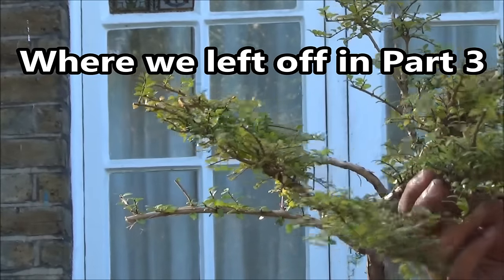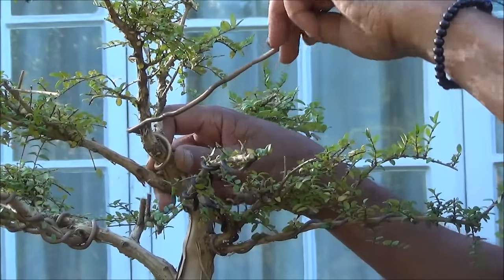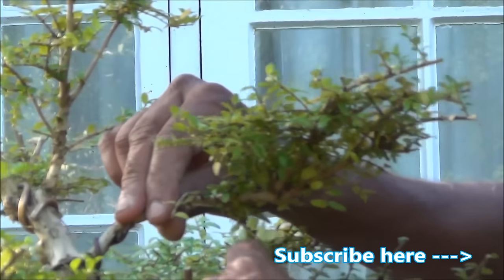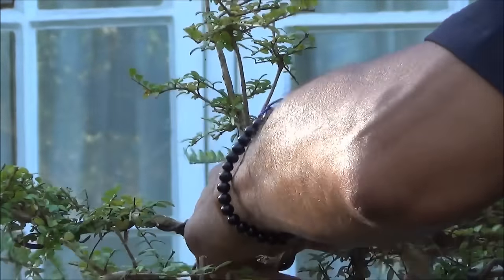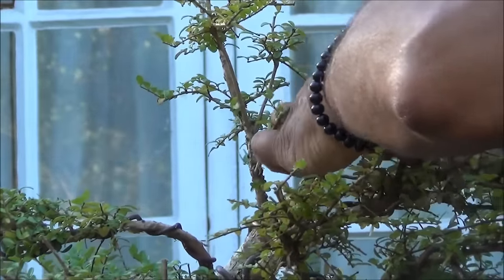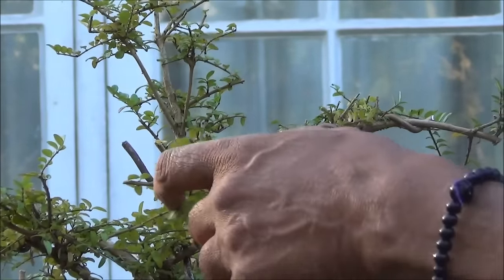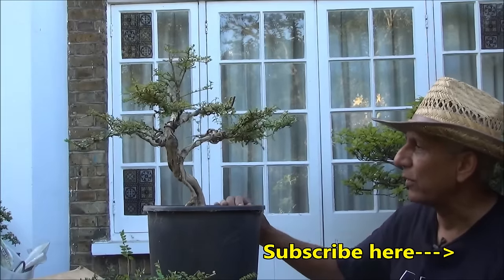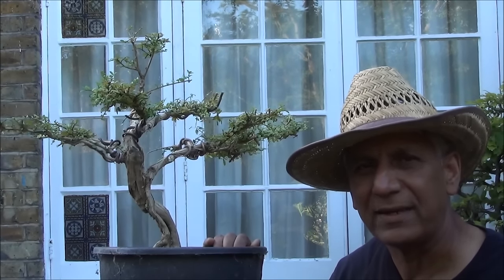Styling bonsai tree from yamadori Lonicera collected raw material - Tree 2 - Part 4 by mikbonsai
Bonsai How to grow a bonsai tree from collected material Lonicera  Progression  -  Tree 2  -  Part 4
Bonsai Lonicera Nitida also known as Japanese Honeysuckle.  This tree came out of a hedge when hedge was removed.  For those new to bonsai, it is referred to a collected material and in Japanese it called Yamadori. The   collected yamadori was purchased for GBP £ 5 in Spring of 2014 and was  worked on for the first time in June 2014.  It is being made into a bonsai tree.  This is an easy method and low cost way to start a a bonsai tree.

In Part 4  progression of Lonicera Nitida video the Yamadori bonsai is further pruned and pruning refined to complete the work for now.  The wiring of the branches is completed as is the better placement and improvement of the over all appearance, look and style of the tree.

After watching this video, give it the thumbs up and if you didn't like there is the other thumb.